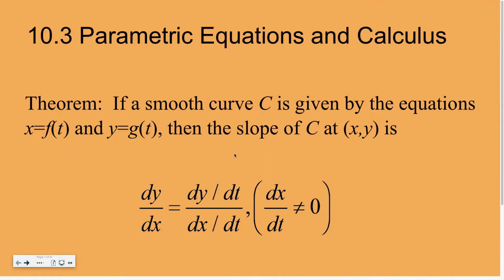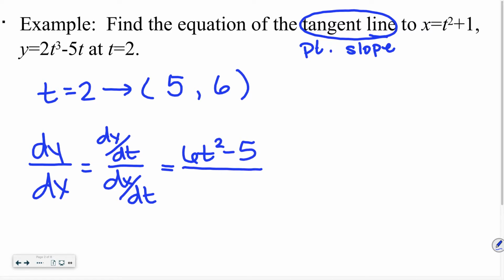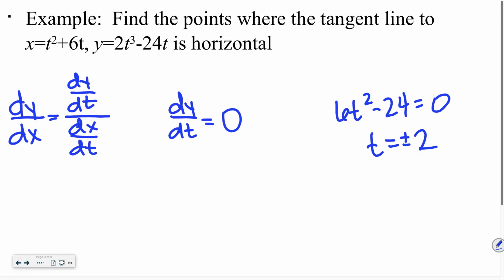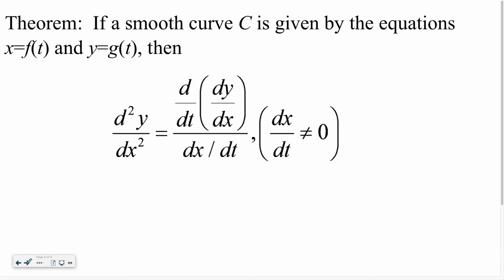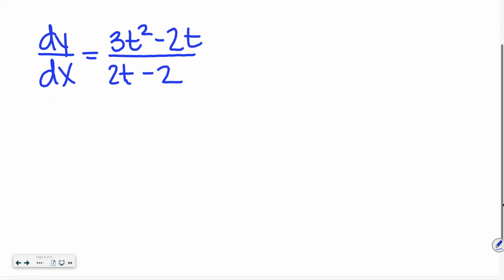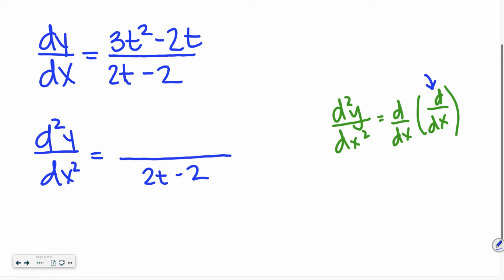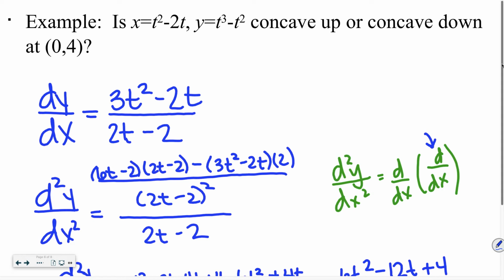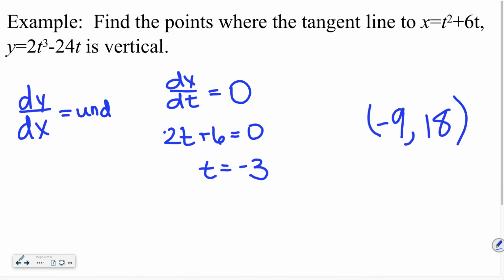10.3a (11/14/18) AP Calc BC